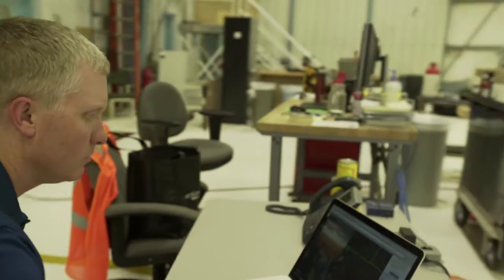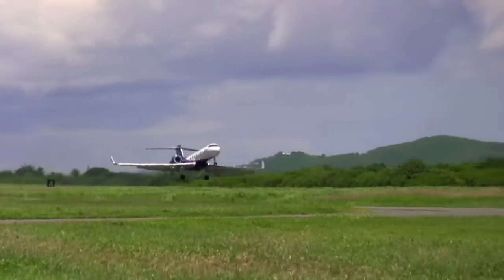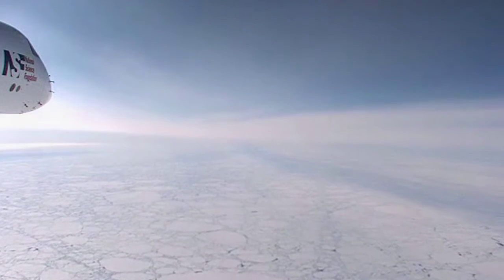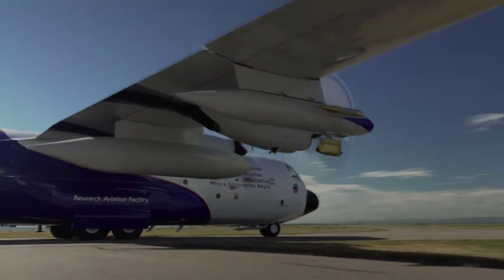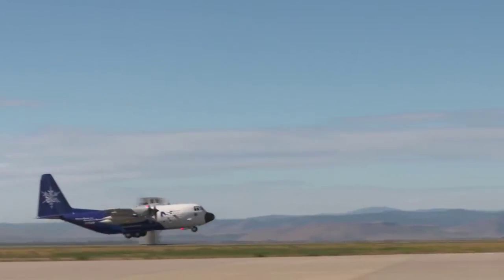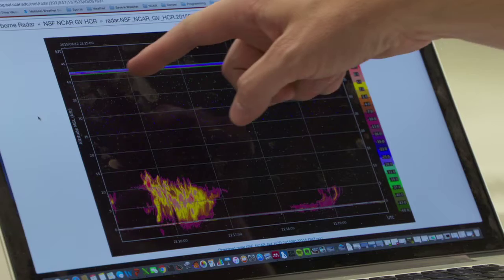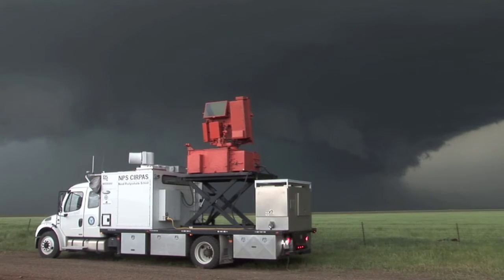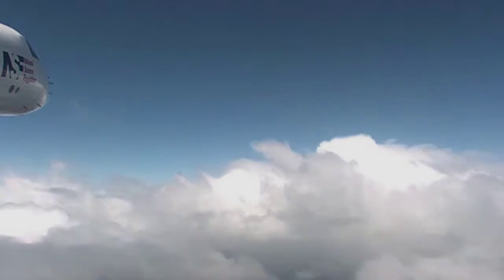In the Field - UCAR Services for Earth System Science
Scientists studying the Earth system sometimes need to go to remote regions of the world to collect the data they need to further their research. The National Center for Atmospheric Research (NCAR) helps scientists get the data that data by providing research aircraft, ground-based instruments, logistical support, and data processing.

Learn more about the the University Corporation for Atmospheric Research (UCAR), which manages NCAR on behalf of the National Science Foundation (NSF), and the resources we offer the research and education community:

The University Corporation for Atmospheric Research manages the National Center for Atmospheric Research under sponsorship by the National Science Foundation. Any opinions, findings and conclusions, or recommendations expressed in this publication are those of the author(s) and do not necessarily reflect the views of the National Science Foundation.